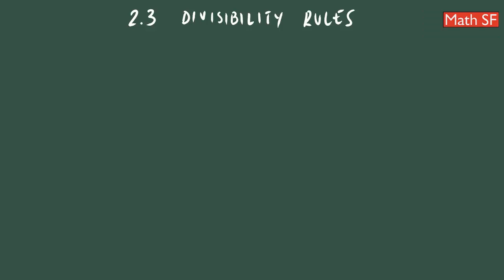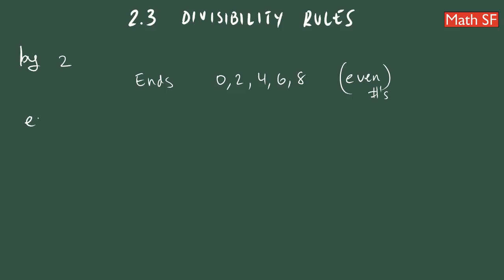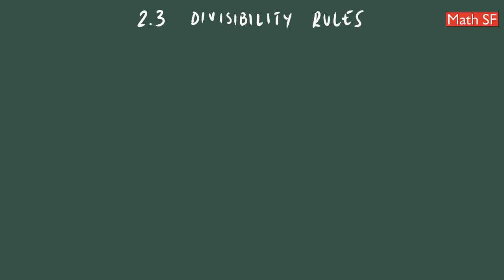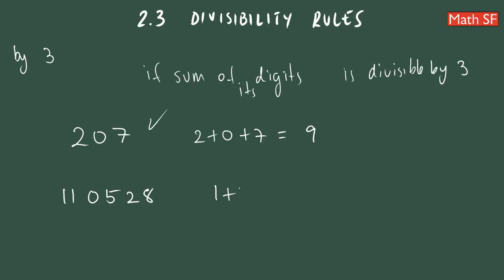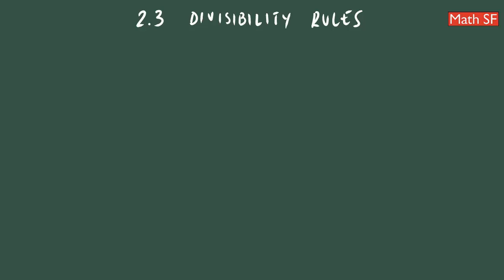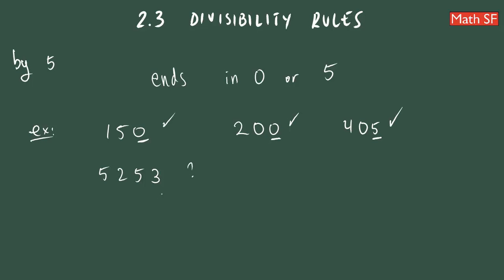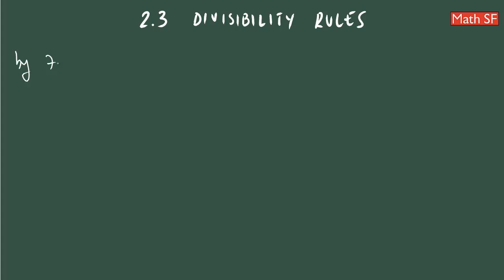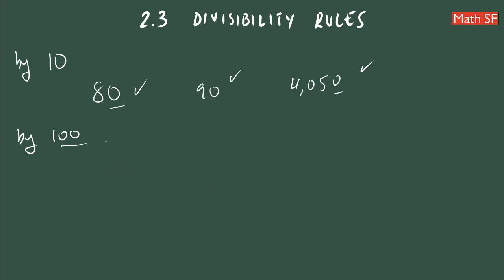Essential Mathematics: Chapter 2 - Divisibility rules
Chapter 2.3 Math E - CCSF